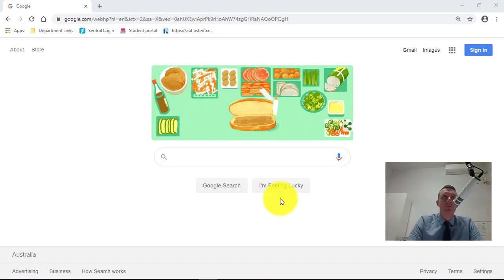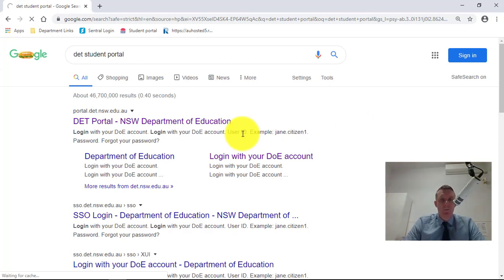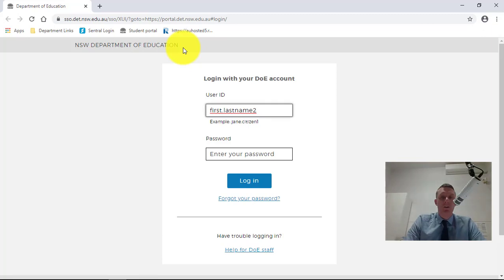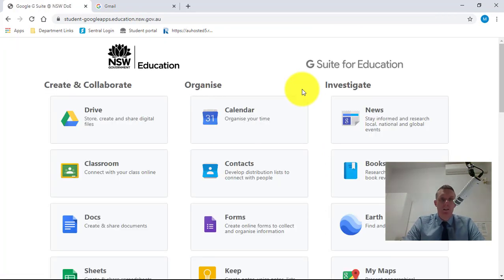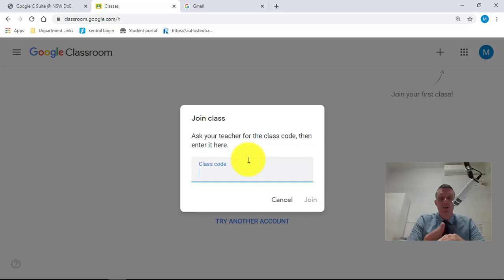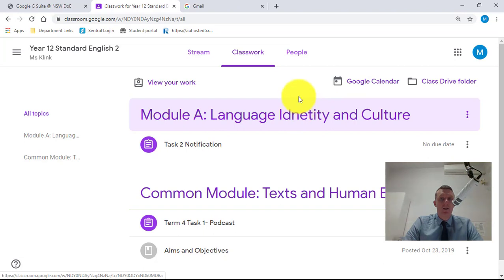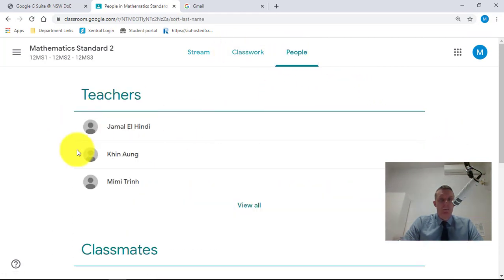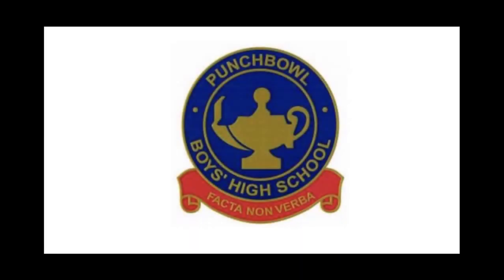Video Tutorial 1: How To Log On To Google Classroom Through The DET Student Portal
Watch Mr. Beal teach how to log on to Google Classroom through the DET Student Portal.